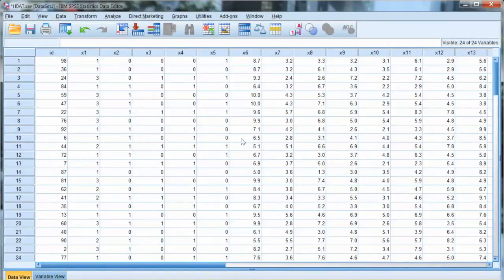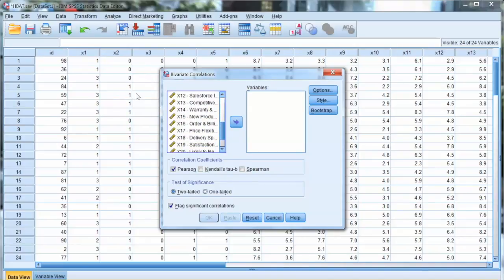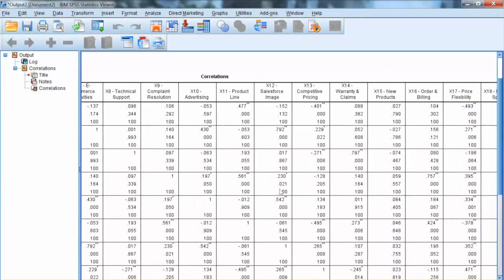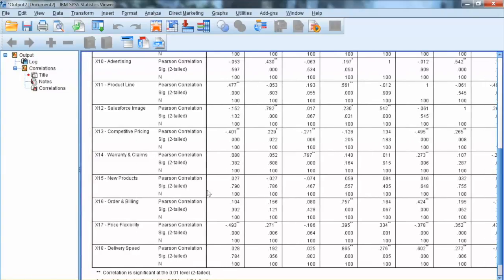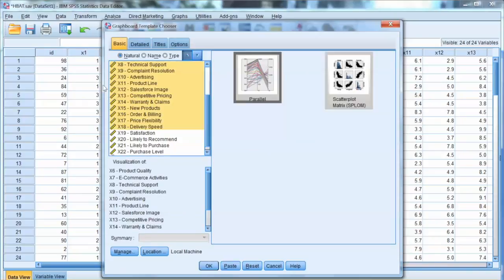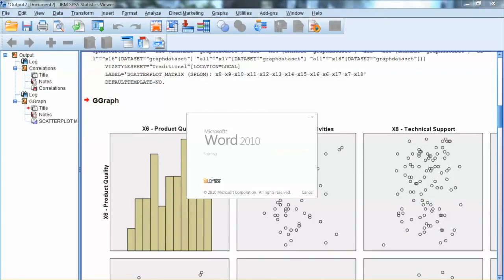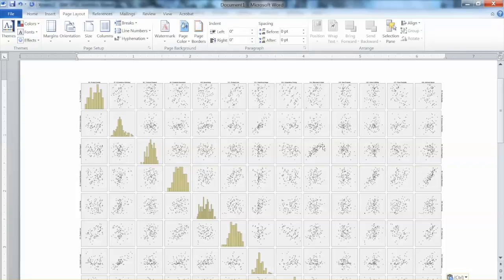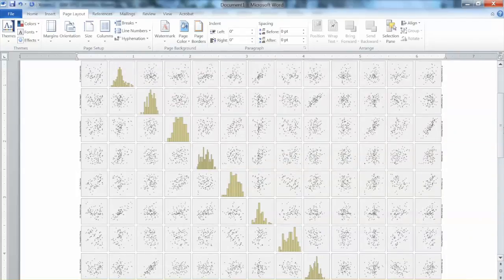SPSS Linearity Test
How to test the linearity assumption using SPSS?